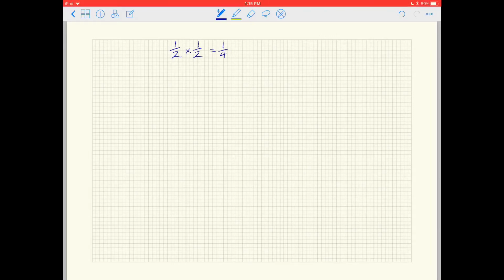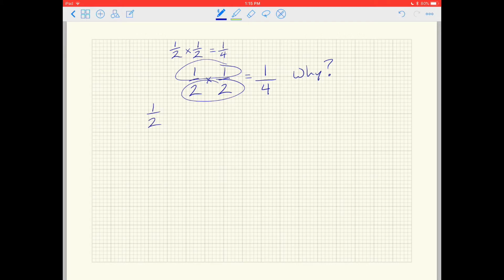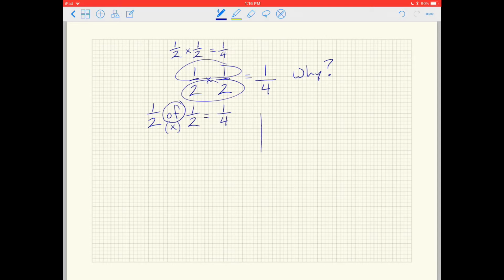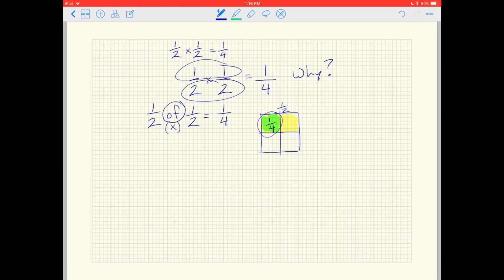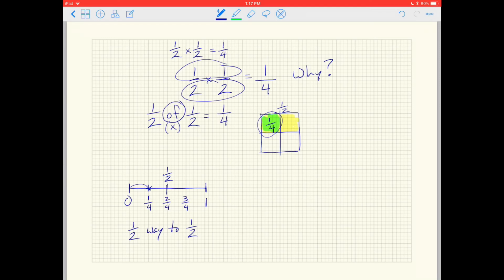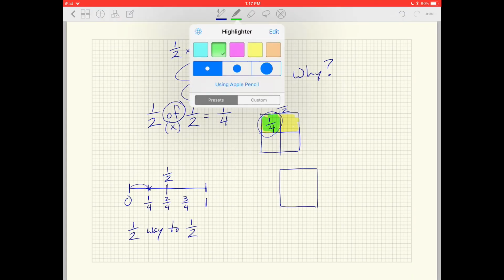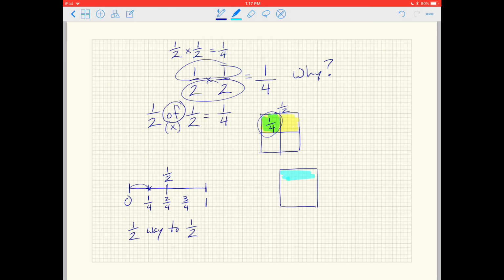1/2 X 1/2 = 1/4 But Why?